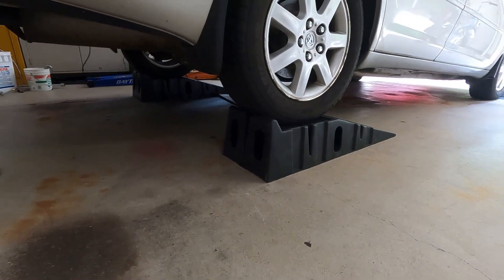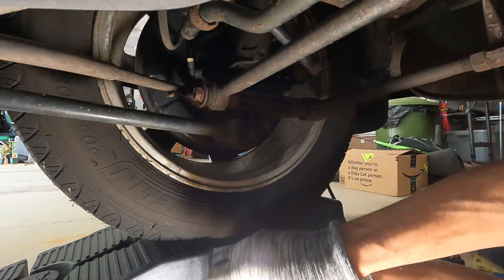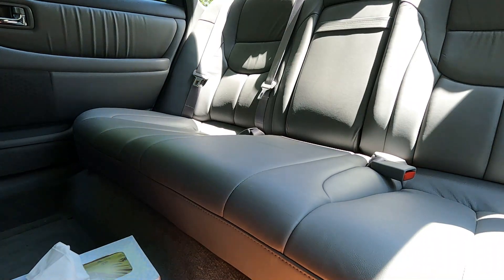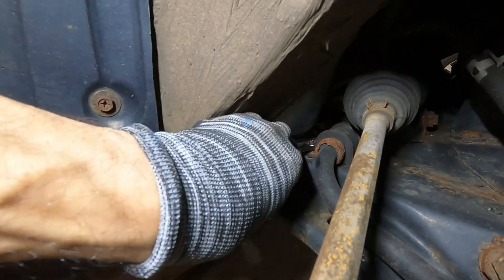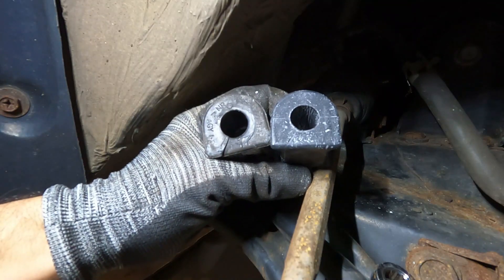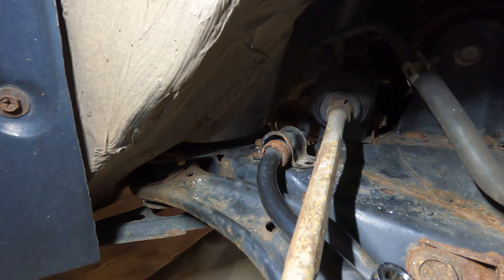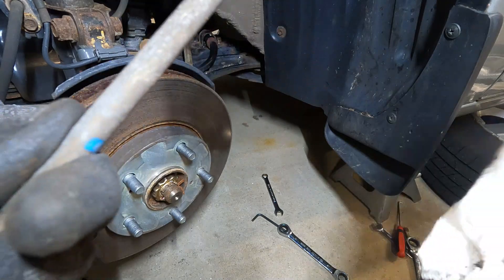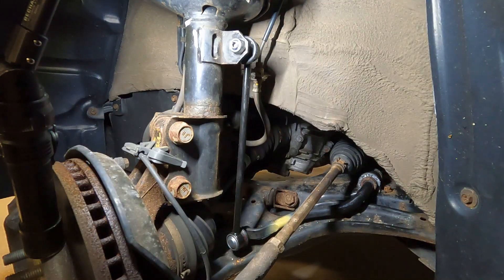2001 Toyota Avalon Suspension - Fixing the Clunk!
This 2001 Toyota Avalon is a very quiet car, so you hear everything!  I had a clunking sound that was heard on back roads and I show you how I fixed it.  I previously jacked up each wheel and shook them but nothing seemed loose.  I also thought the spare tire and/or jack could be making the sound because those were a little loose, but tightening them did not help.  I then learned that sway bar bushings could cause this noise, so I gave that a try and found success!